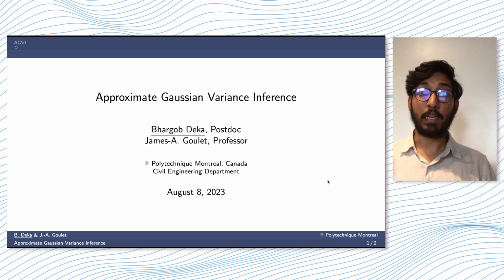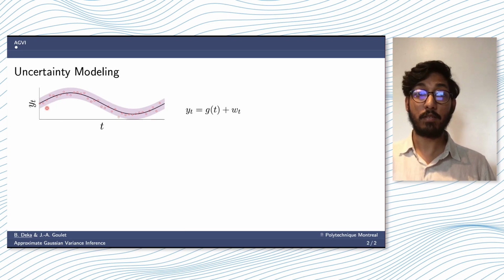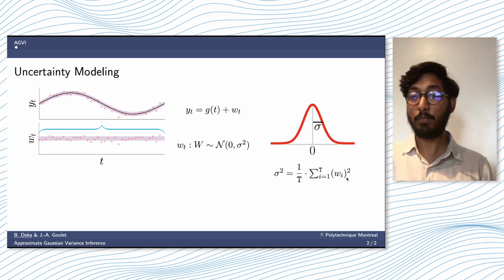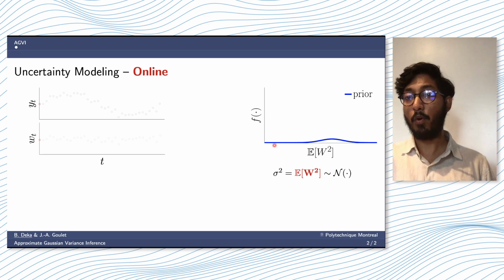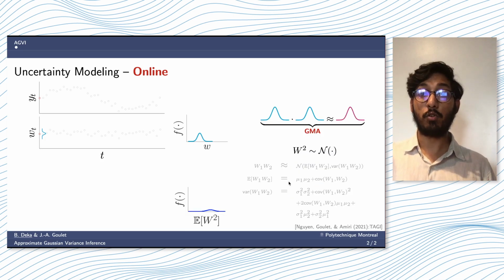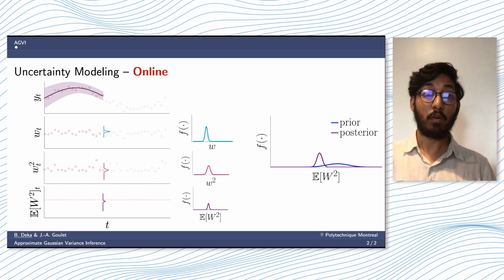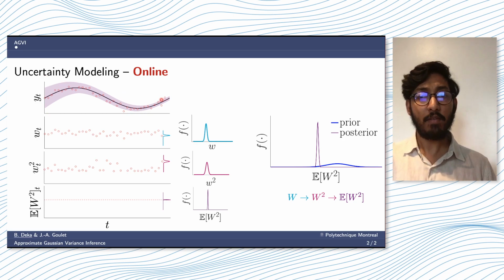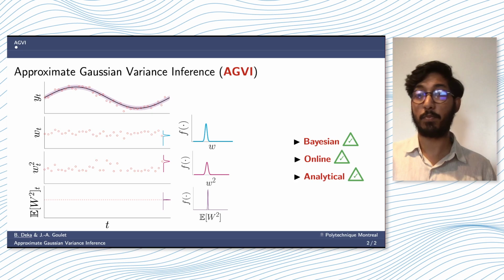Approximate Gaussian Variance Inference (AGVI)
Presenter: Bhargob Deka

Introduction to the Approximate Gaussian Variance inference method (AGVI) using which we are able to estimate a model's error variance and covariance terms as Gaussian hidden states and infer them simultaneously with the other hidden states in a closed-form manner.